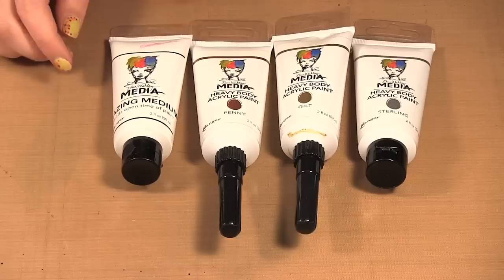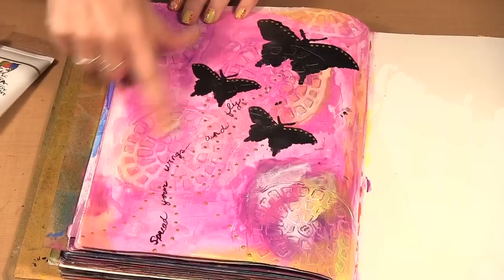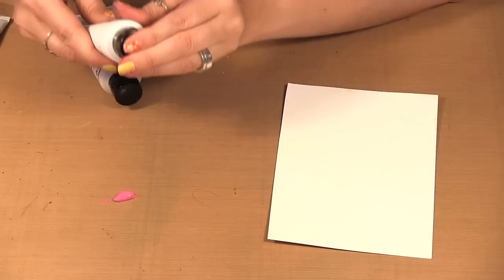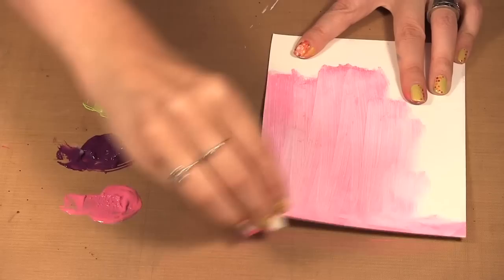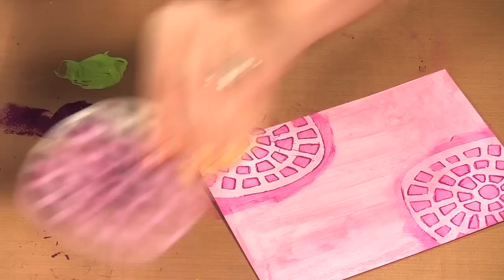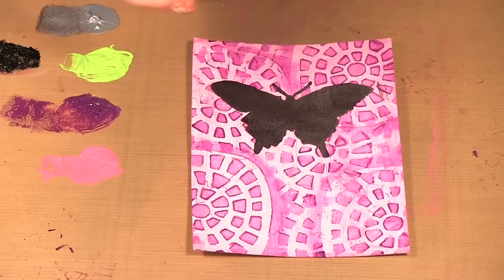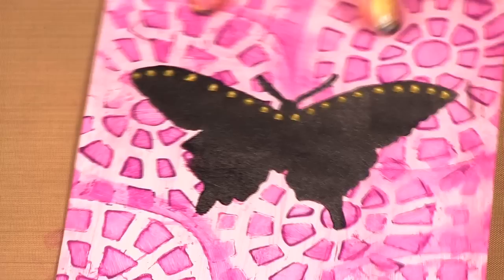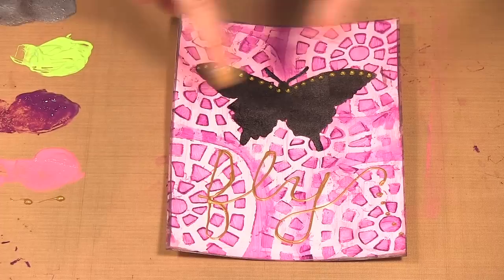Ep. 1040 - Dina Wakley Media - Glazing Medium and Metallic Paints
Christine creates a card using Dina Wakley Media - Glazing Medium and Metallic Paints.